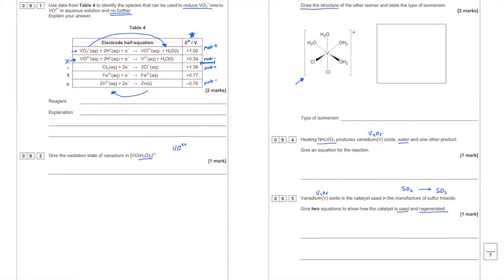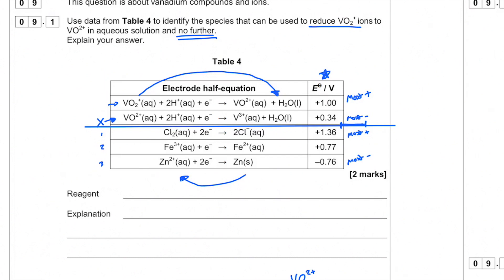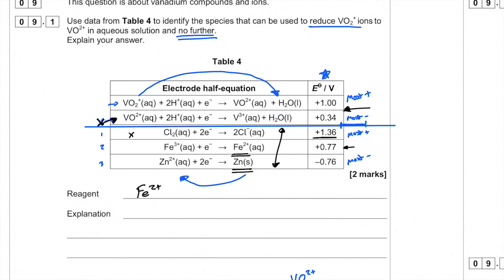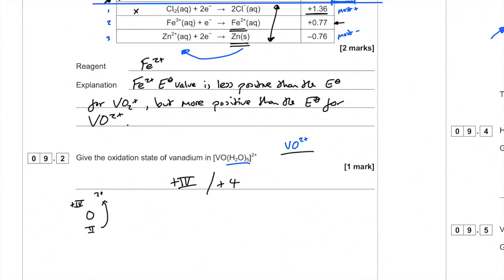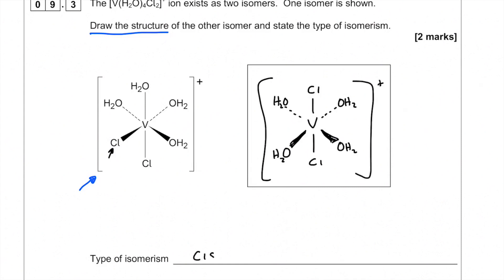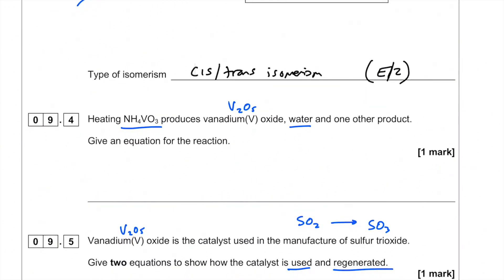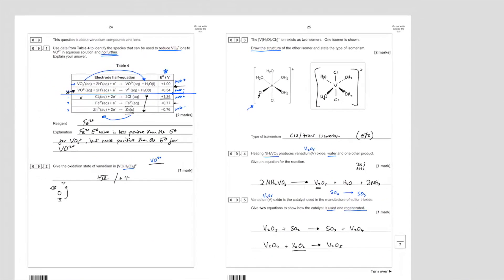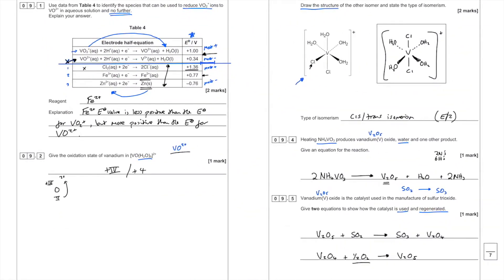AQA Chemistry Paper 1 (2018) Q9 - Response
Learn how to perfect your exam technique from a professional A-Level chemistry exam-taker.

Richard guides you through the most up-to-date past paper to get you prepared for the big day.

Watch this playlist to understand what the examiner wants you to do, learn the content, have a go yourself and then mark it with Richard.

Details:
Paper: AQA Paper 1 (2018)
Question: 9
Video: Response
Topics & key terms: Redox, vanadium compounds + ions

This video is from The Revision Kit  - a super condensed, exam focused supplemental revision course that includes 27 exam papers, approx 270 questions and over 1000 videos, covering AQA, OCR & Edexcel.